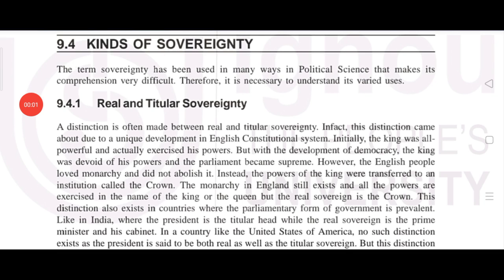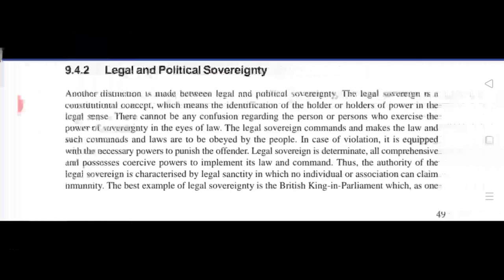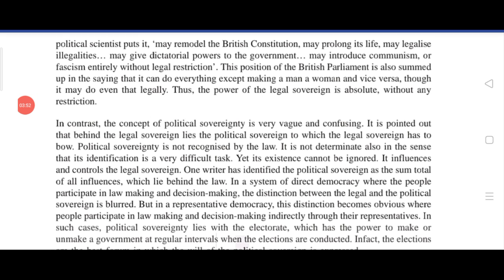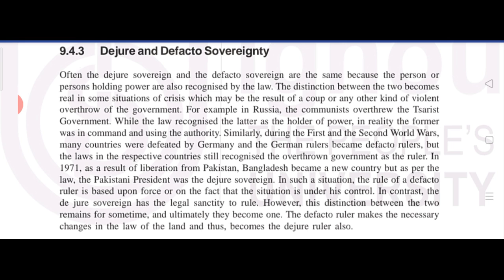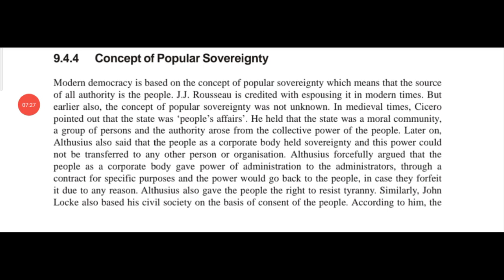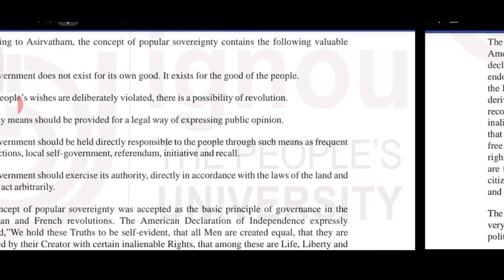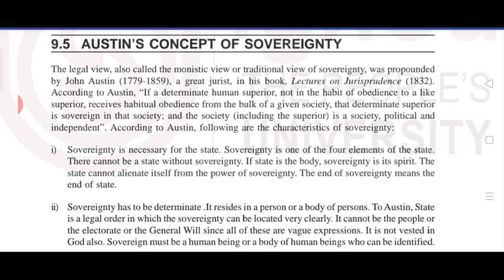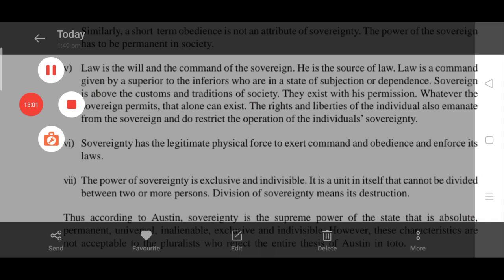Sovereignty || Part 2 || M.A Political science { Political Theory}